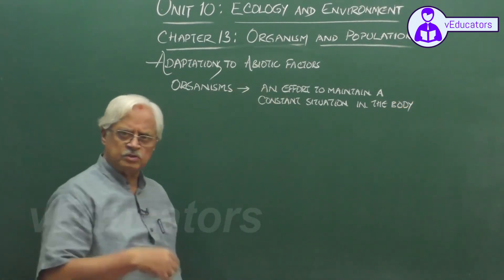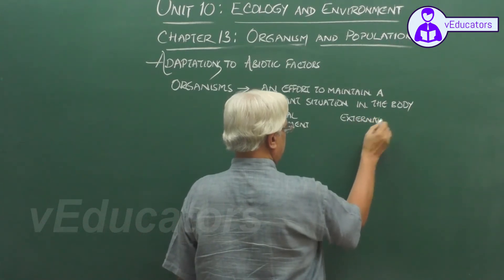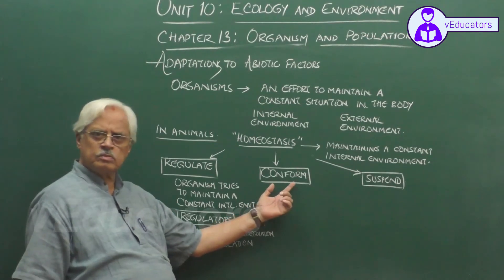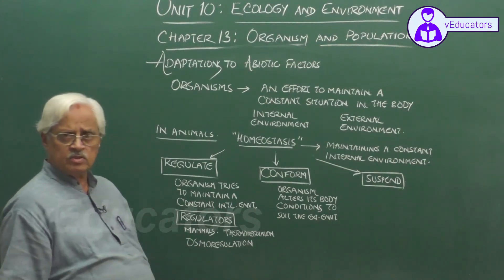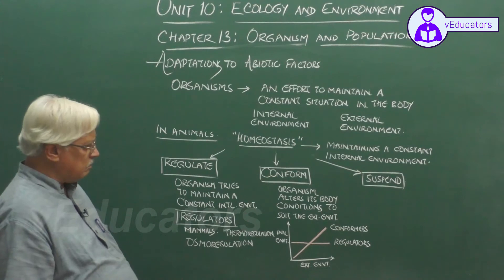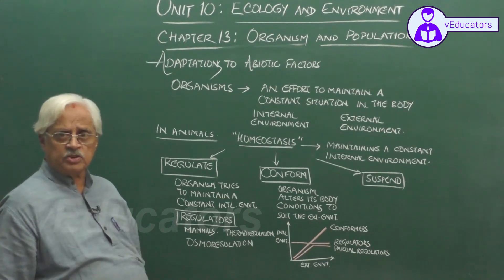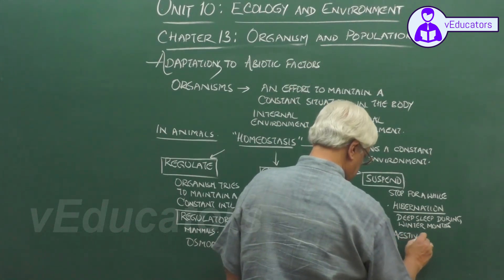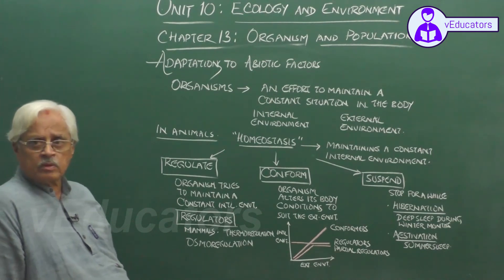_12 Applications of Biotechnology_1 Introduction